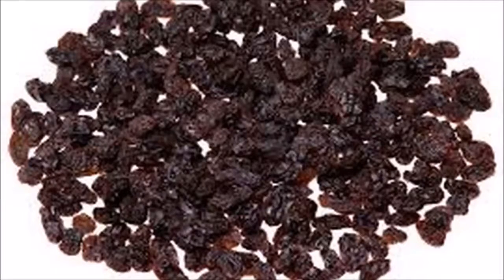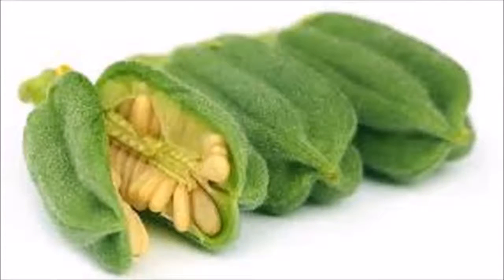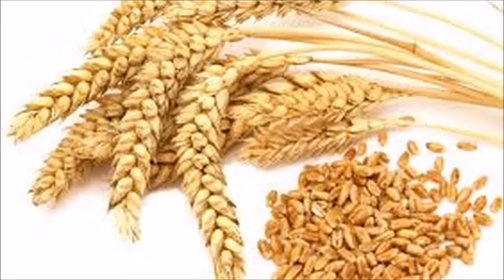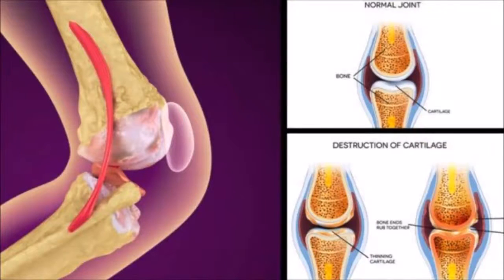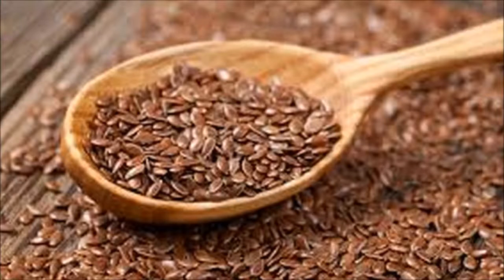The doctors are surprised; This recipe strengthens and restores bones, knees and joints